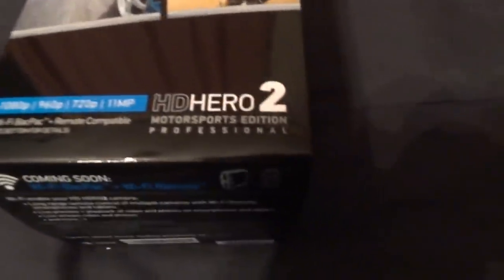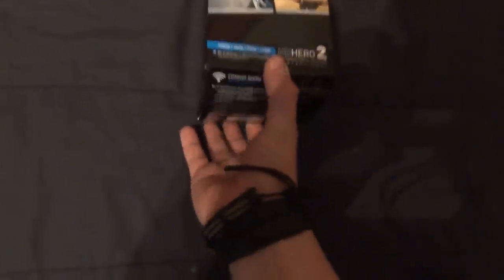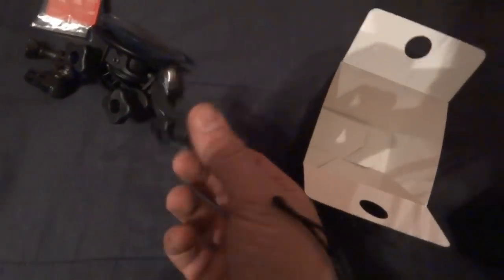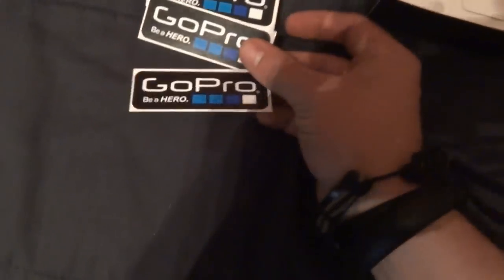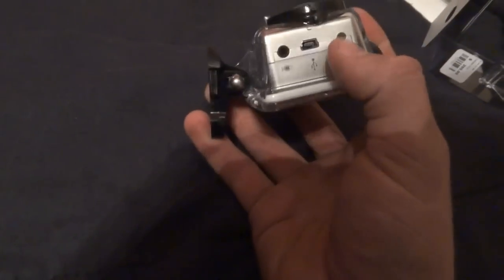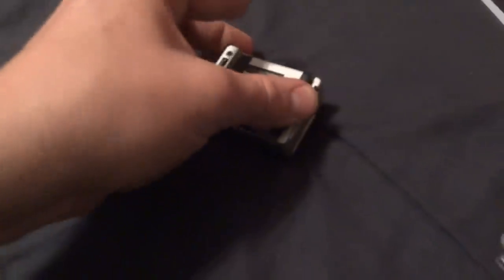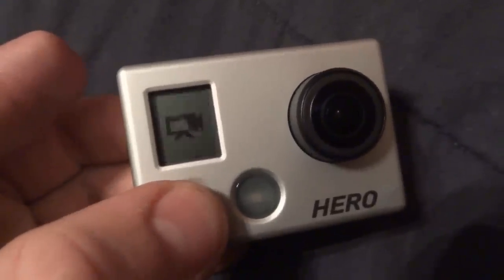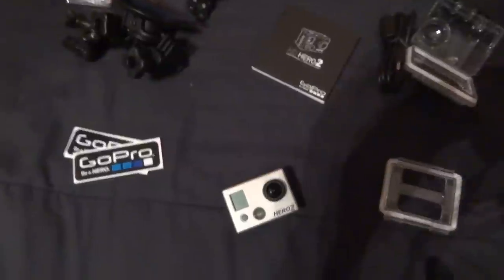GoPro HD Hero2 Unboxing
Finally got one!